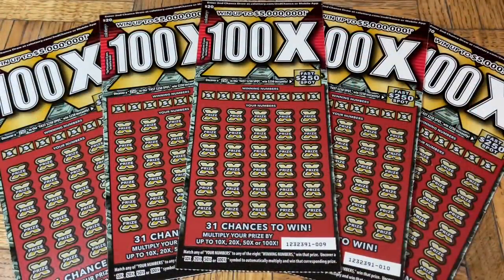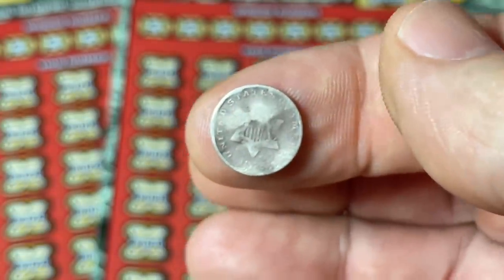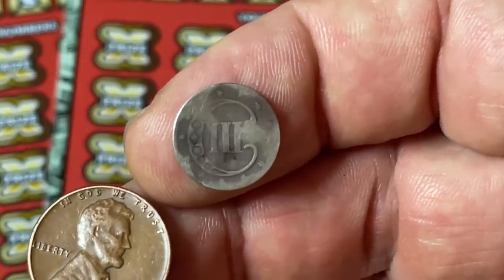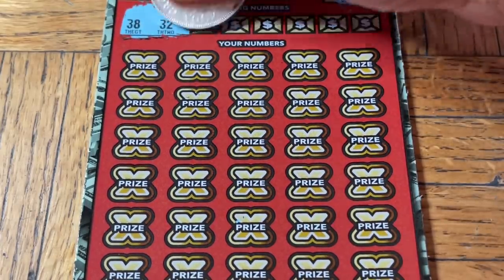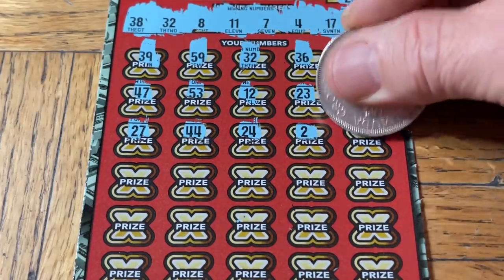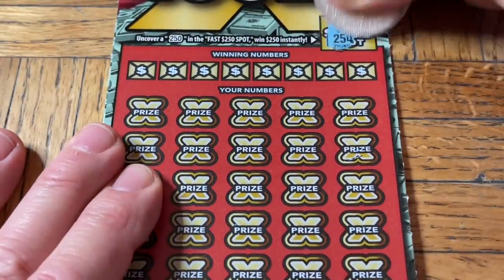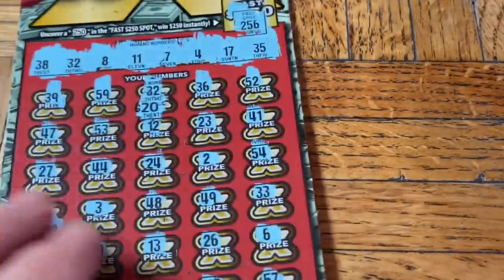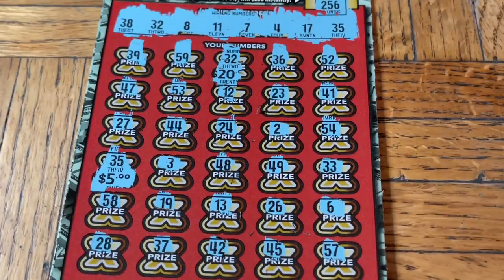This Is What We Found When We Spent $100.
We Did 5 100X Games Today!